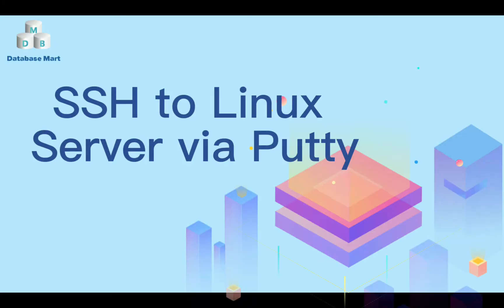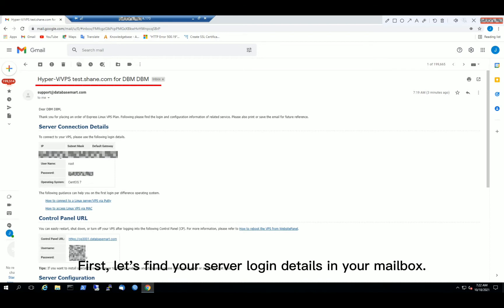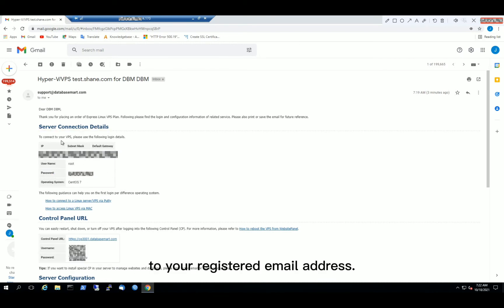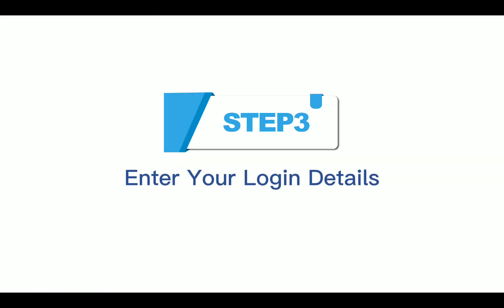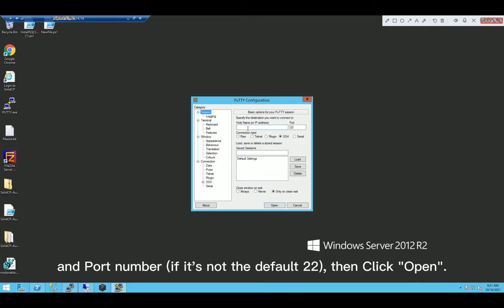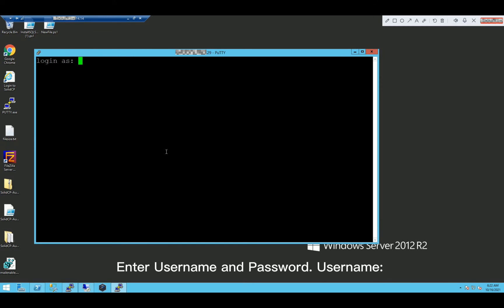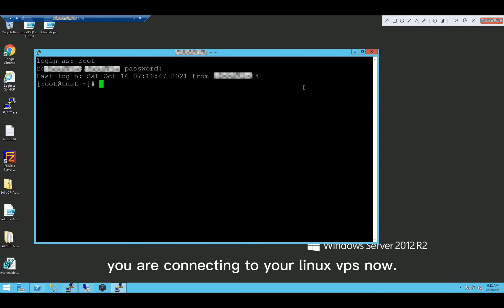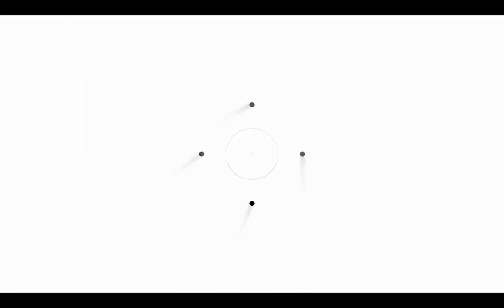How to Connect to Linux Server via Putty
If you would like to connect to a Linux server remotely using a Windows pc, using Putty, a free SSH and telnet client for Windows is a great option. It provides a text user interface to remote computers running any of its supported protocols. In this video, we will show you how to access your Linux server using Putty in several steps.

You can also watch videos about managing Linuxvps or linux dedicated server.
to access Linux server via Mac
to change the SSH port for a Linux server